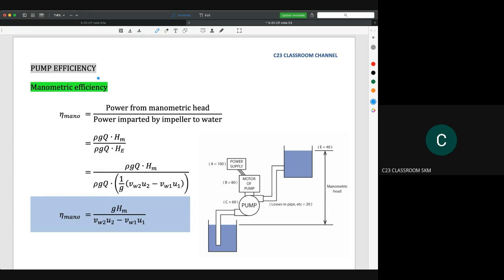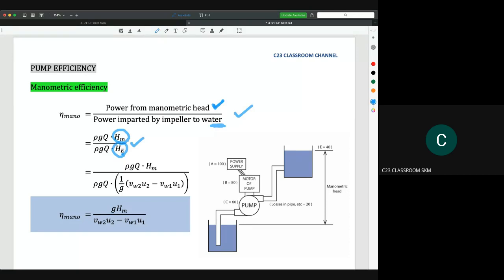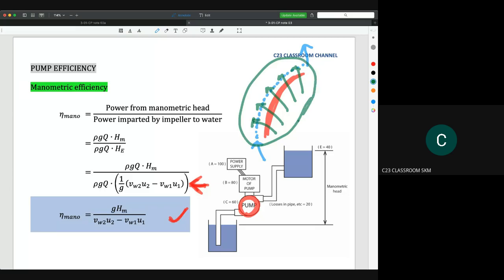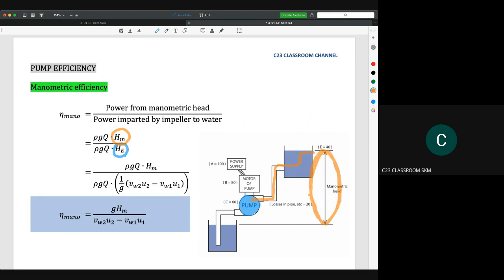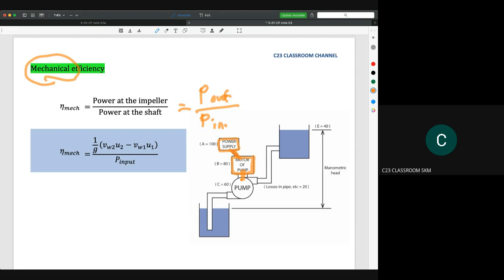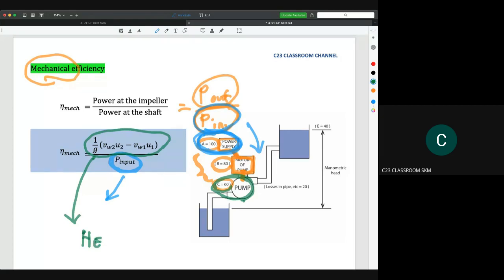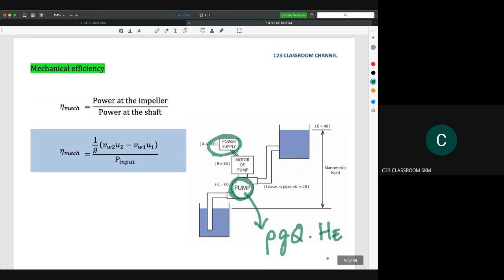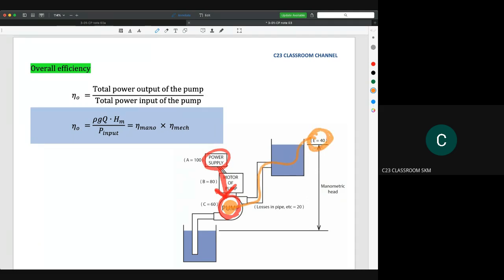408 - Centrifugal pump - Efficiency for centrifugal pump